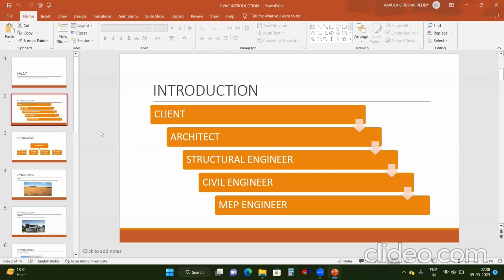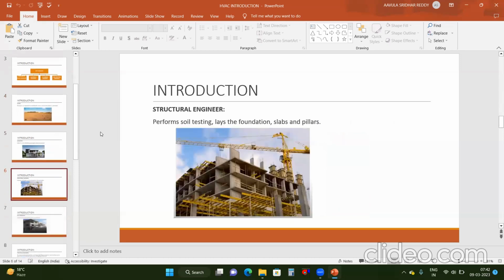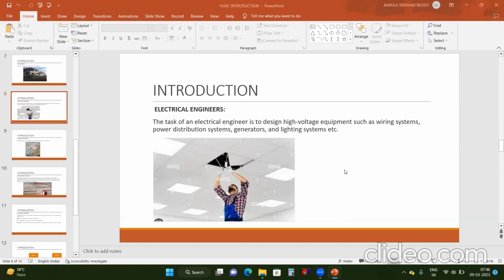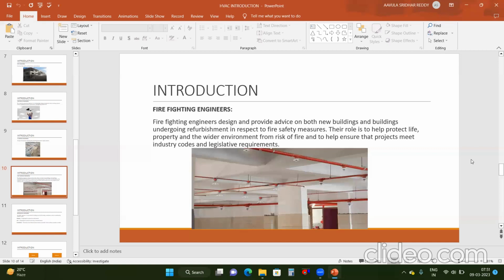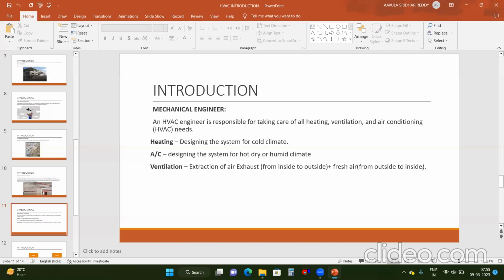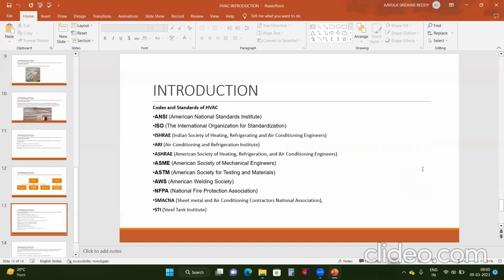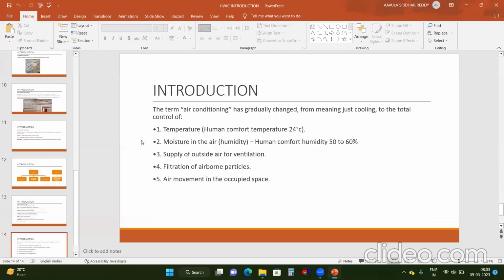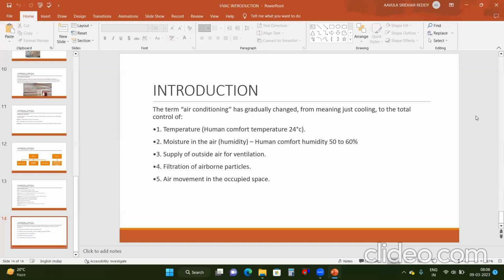HVAC EXPLAINED | HVAC Introduction Class-1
HVAC Introduction Class-1 @HVACEXPLAINED